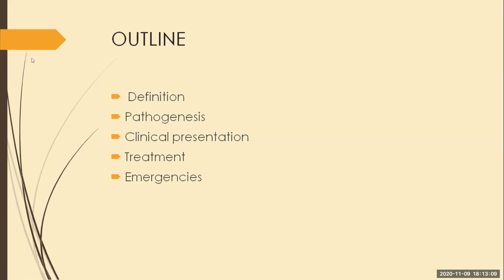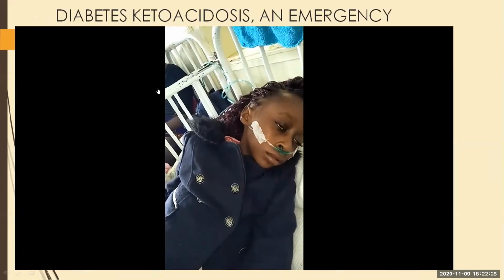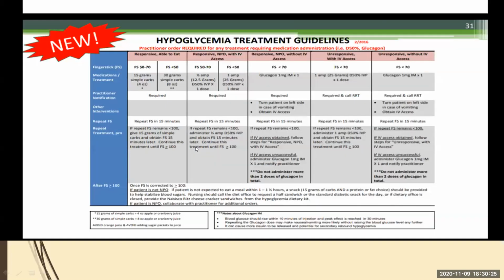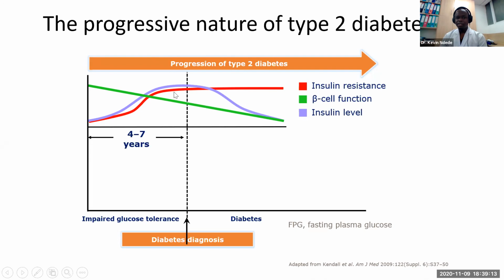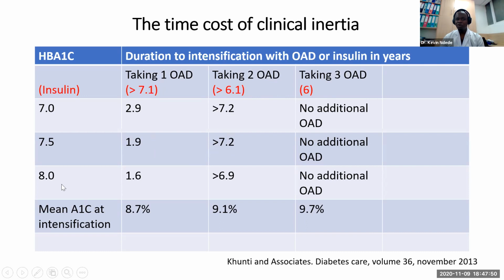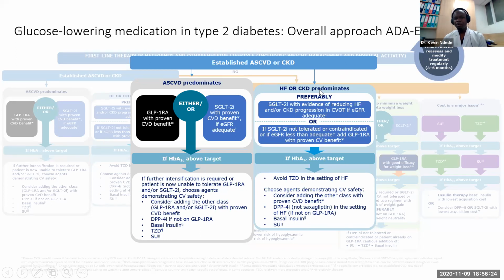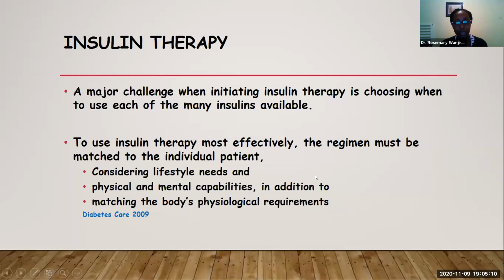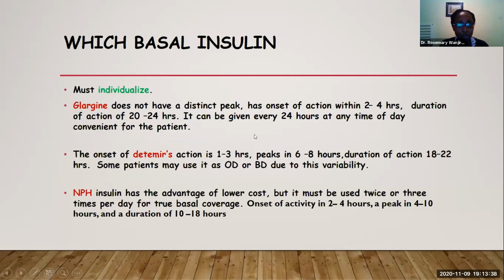Treatment of Optimizing Insulin Therapy in the Management of Diabetes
Sanofi Insulin Webinar